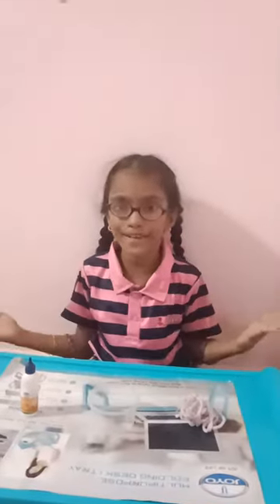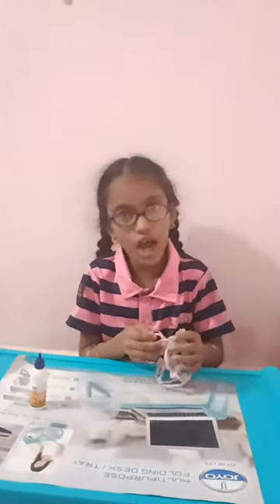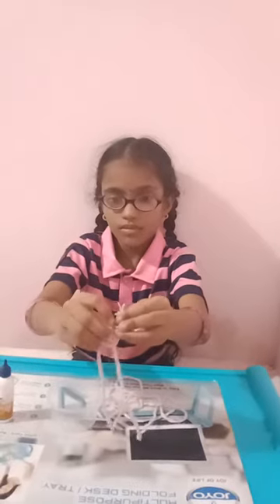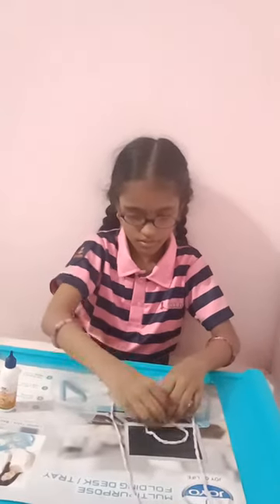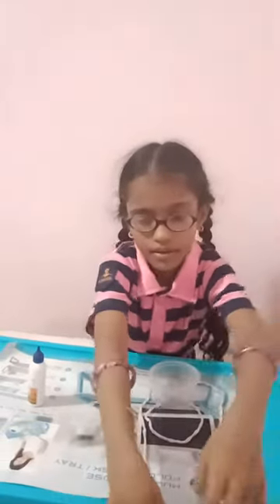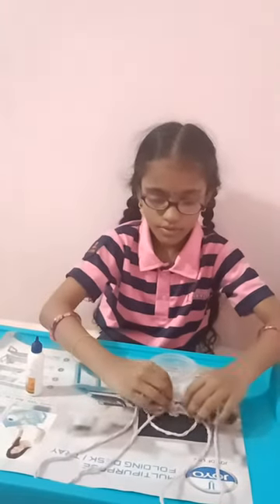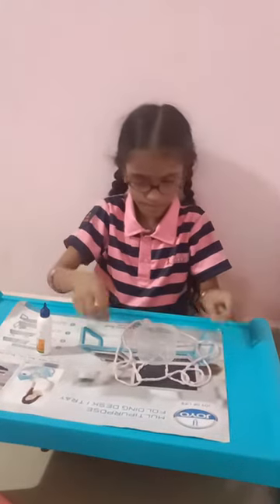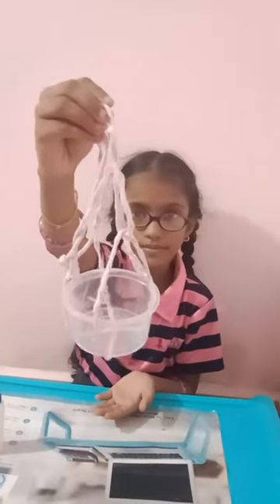plant ☘️ hanger knot 🪢